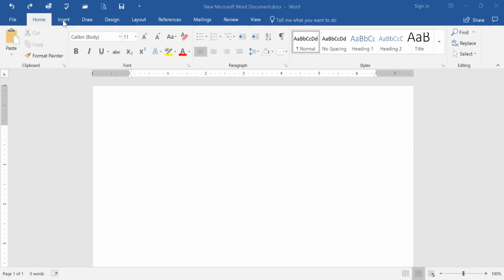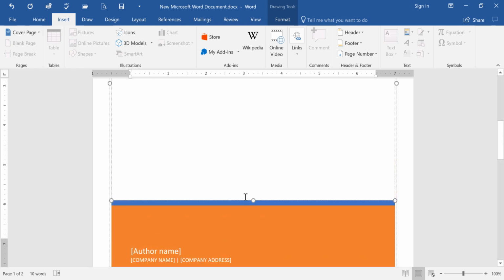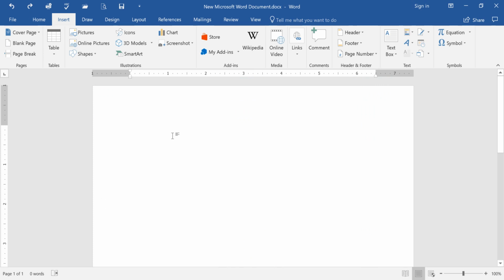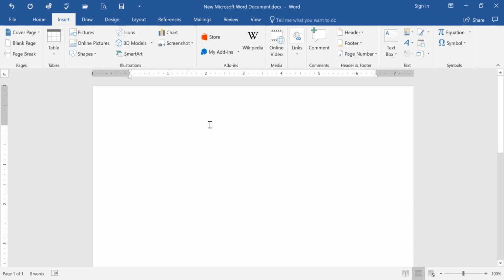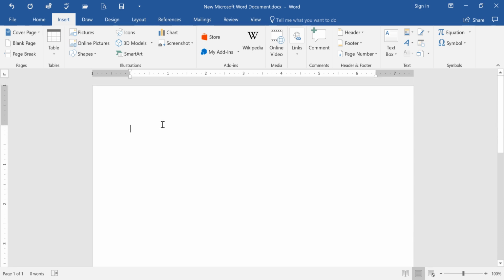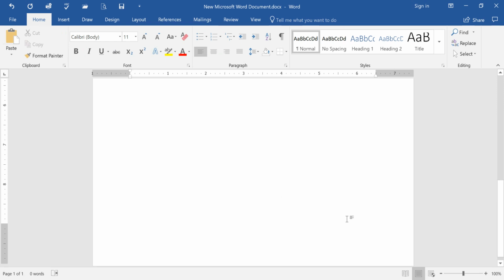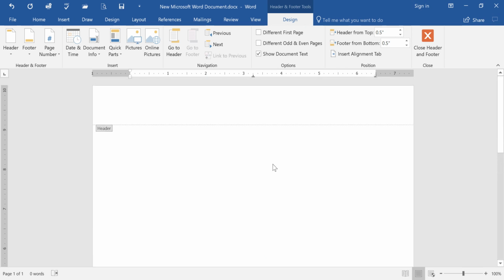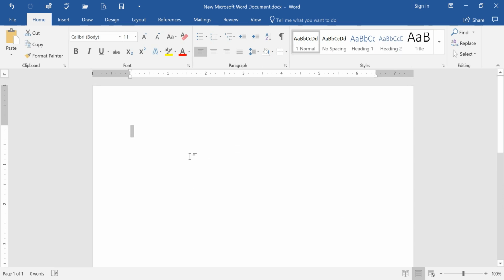Inserting Cover Pages, Blank Pages, Page Breaks, and Page Numbers in Microsoft Word (2018)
In this YouTube video I explain how to insert many objects in Microsoft Word documents as well as some tips and tricks which helps save time and so take a look and let me know what you think.

Please check out my many other videos on Microsoft if this one helped you out.